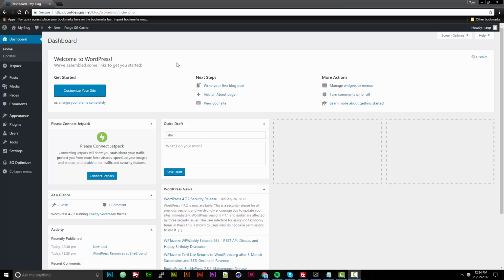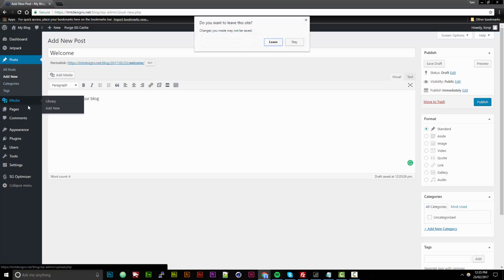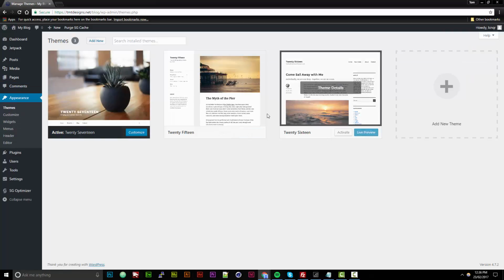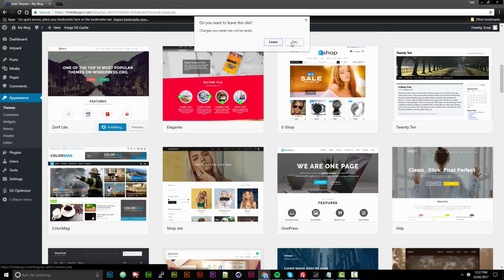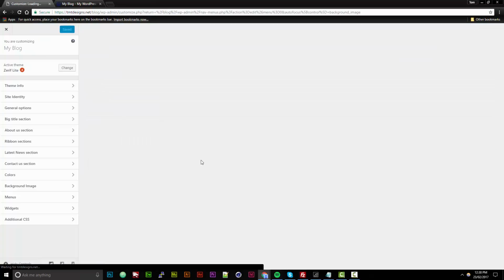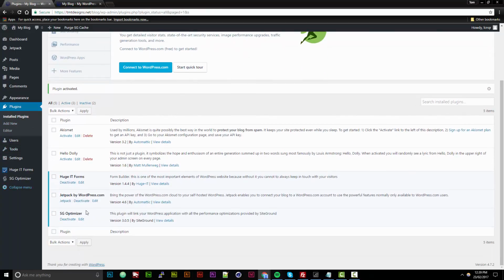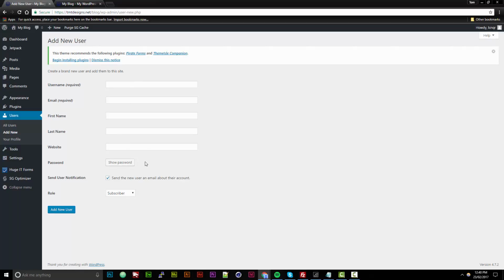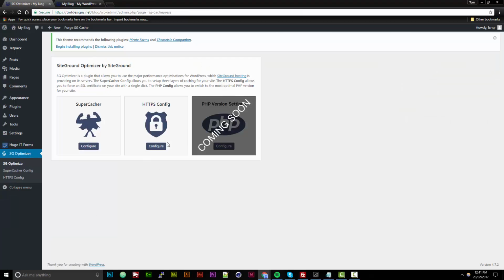Web Design Tutorial | How to use a WordPress Website?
In this tutorial, I'm going to be showing how to use WordPress in a simple quick way. I cover key factors of the WordPress platform and how WordPress can easily be used and how to use the theme section in WordPress.

You can go and get the WordPress installation files at the WordPress

Screen Recording & video editing software I use:

Signup to my monthly newsletter for monthly for free gifts, promotions, and E-Books and much more!

Thank you for taking the time to watch my videos, all feedback, likes and subscriptions are highly appreciated.